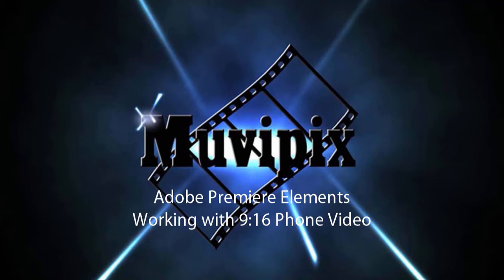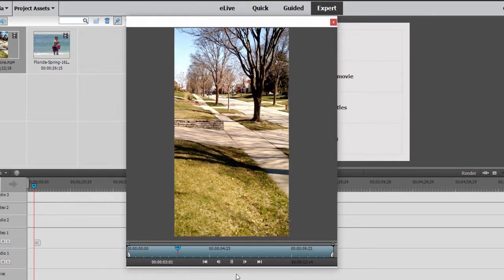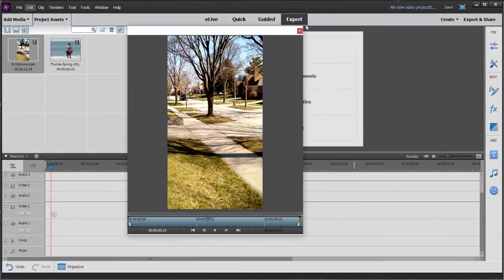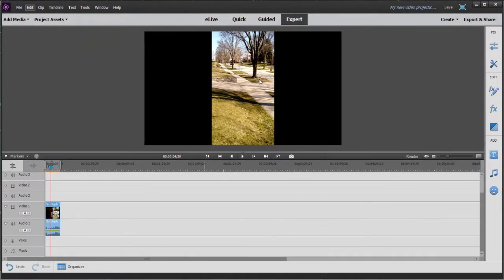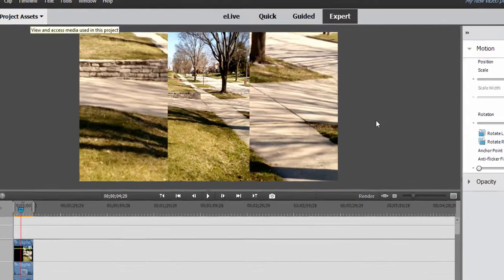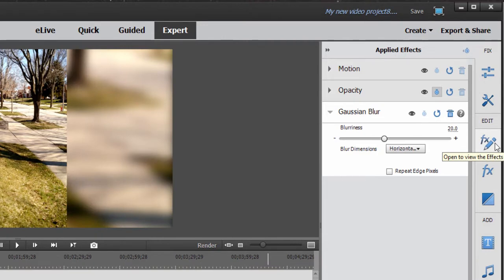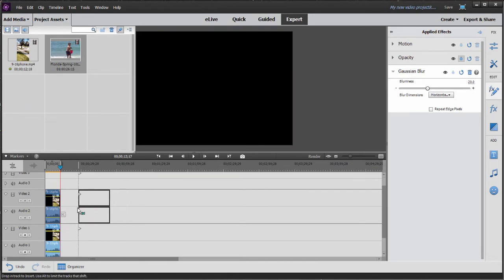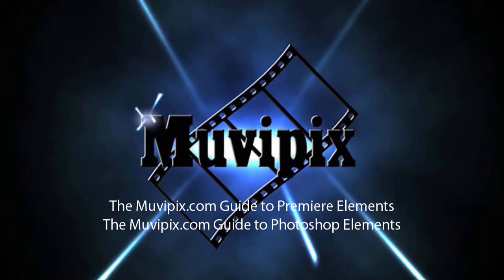Using portrait 9:16 phone video in a landscape 16:9 Premiere Elements project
How to use upright video in a widescreen project.